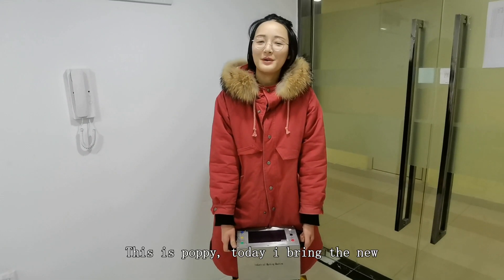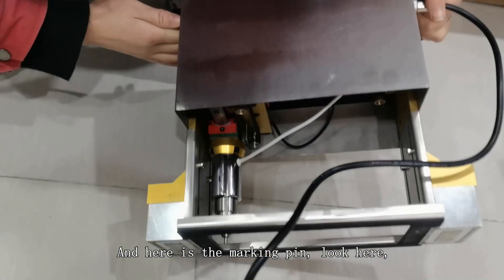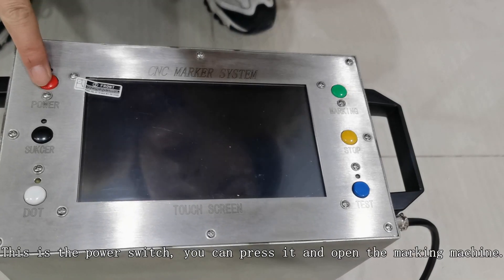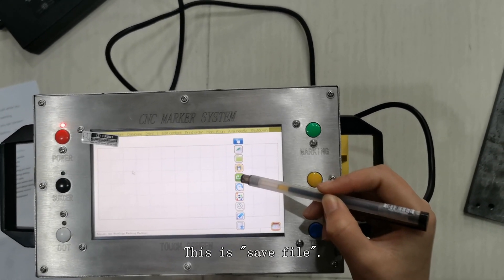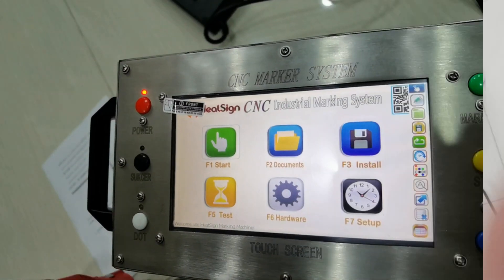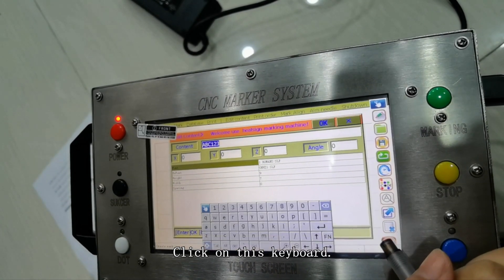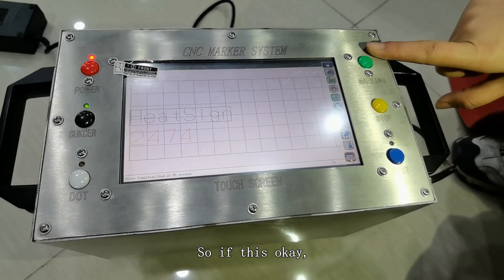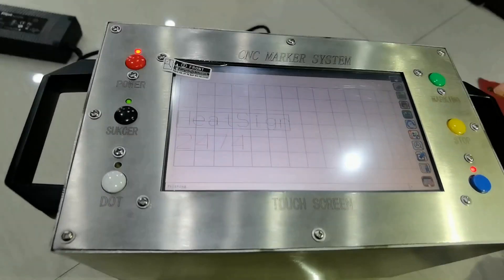Get to Know How Handheld Engraving Marking Machine Working? - HeatSign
Here you can see how is the HeatSign portable handheld engraving marking machines working.
This portable engraver can create permanent marks on your product, texts, marking content can be logo outline, numbers and 2D codes (DataMatrix, QR codes..) ,  text  etc.

Industrial Marking and Engraving Application:
Mechanical Metal Parts:  Bearing, Gears, Standard Parts, Motor, etc.
Electronic Components:  PCB boards, Capacitors, Chips, Printed Circuit Boards, Keyboard, etc.
Instruments:  Panel Board, Nameplates, Precision equipment, etc.
Hardware Tools:  Metal Tools such as knifes, Measuring Tools, Cutting Tools, etc.
Automotive Parts: Chassis, Pistons and Rings, Gears, Shafts, Bearings, Clutch, Engine, etc.
Daily Necessities:  Handicrafts, Zipper, Key Holder, Sanitary Ware, etc.

HeatSign HandHeldMarkingMachine HS-PE series is not like others machine need your side prepare computer and air compressor, you just plug and play.

HeatSign Industry Limited
skype: rexhang
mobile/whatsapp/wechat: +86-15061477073